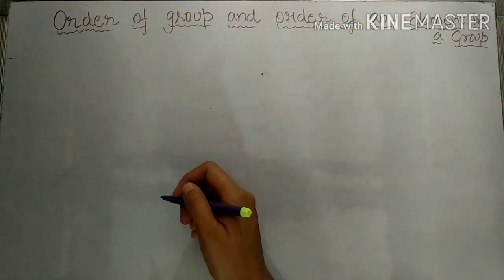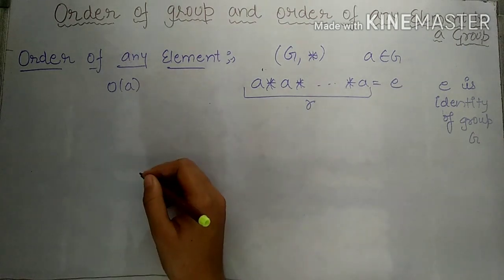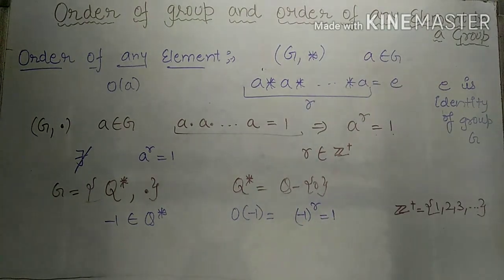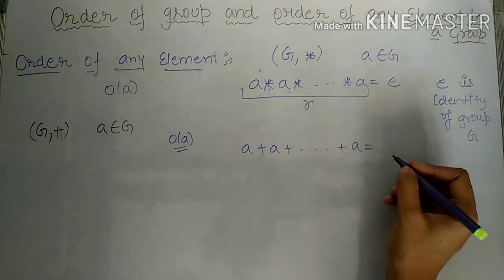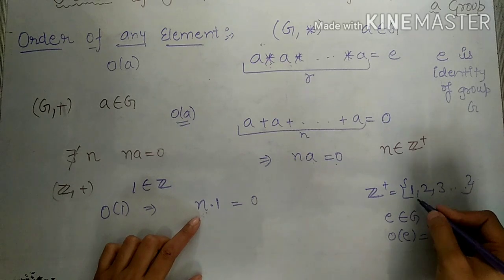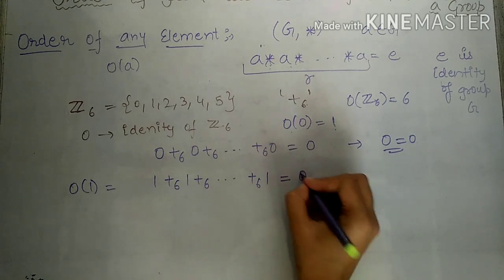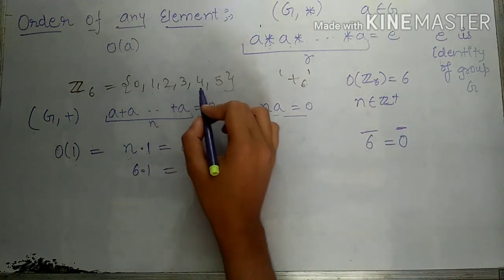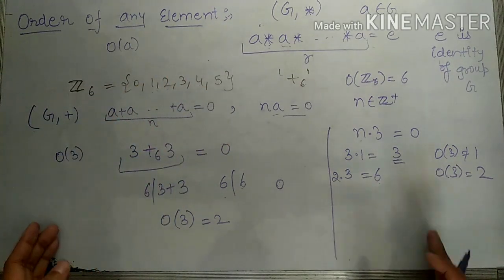Order of group and order of any element